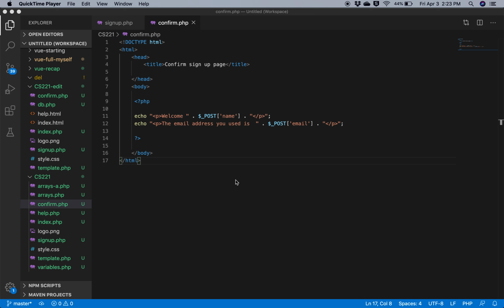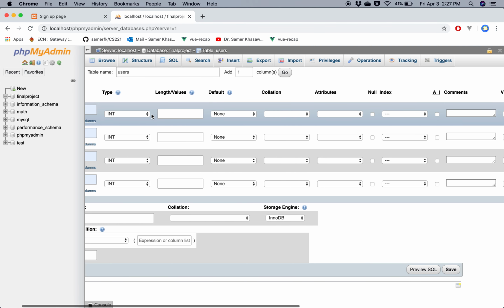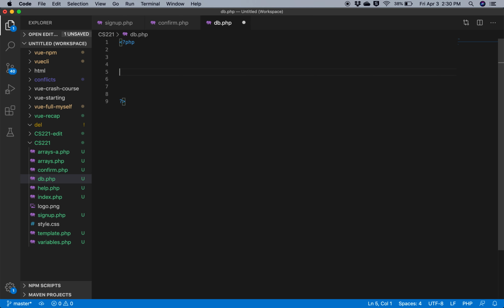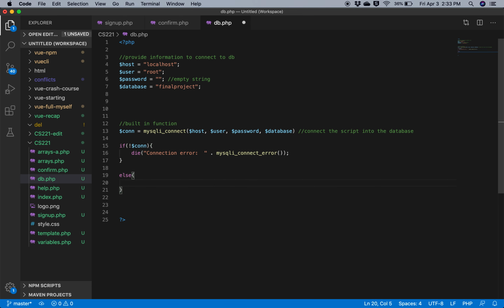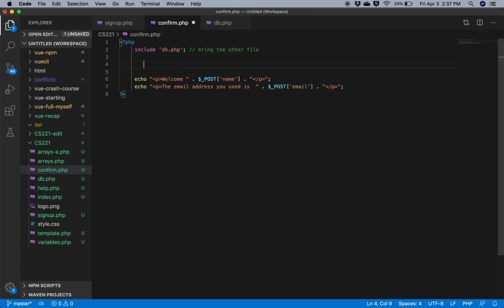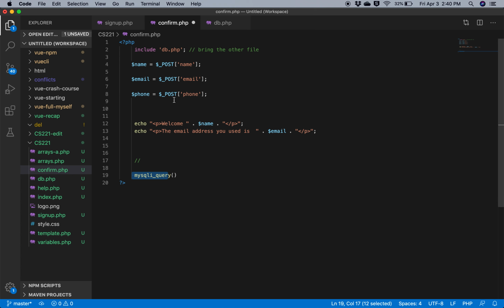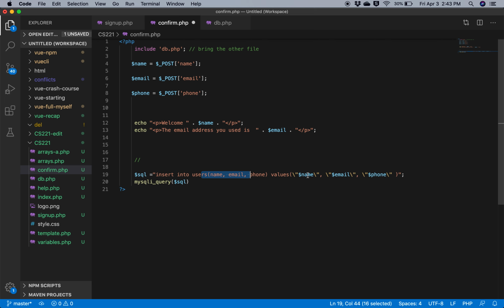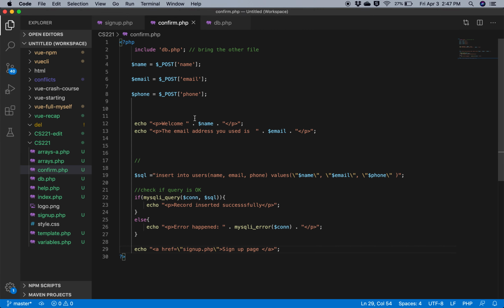CS221: Store form data in DB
topics in this video:
1. create a db and table in phpmyadmin
2. take user data from one page to another and storing that in the database